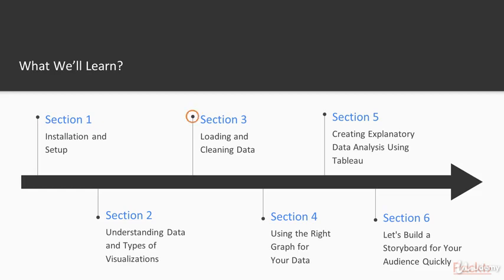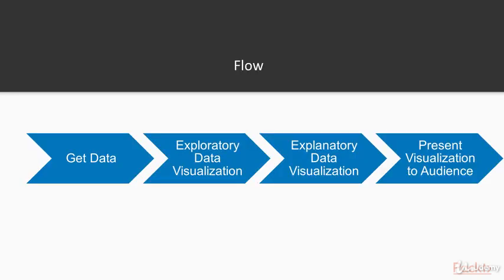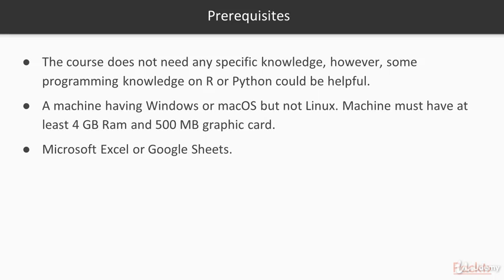Data Visualization Solutions for Beginners : The Course Overview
Data Visualization Solutions for Beginners
Take your R, Python, and Tableau Data Visualization Skills from Rookie to Pro!